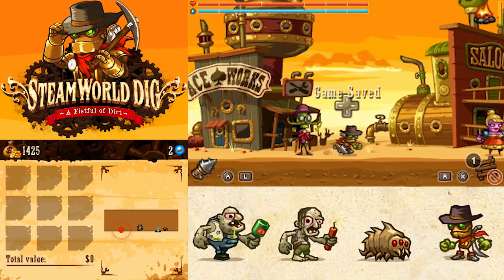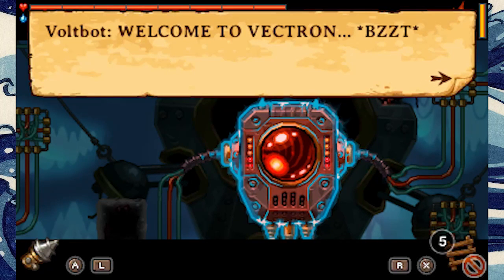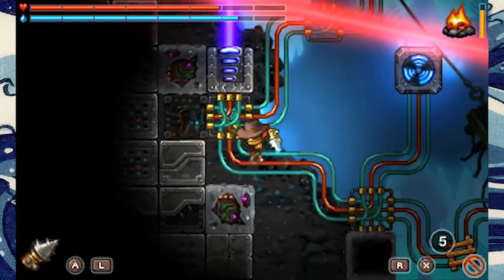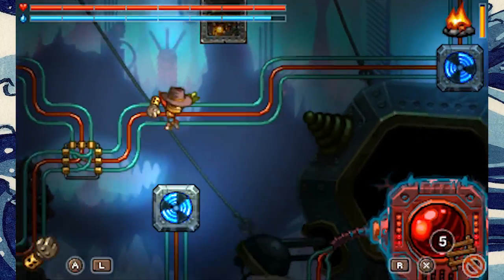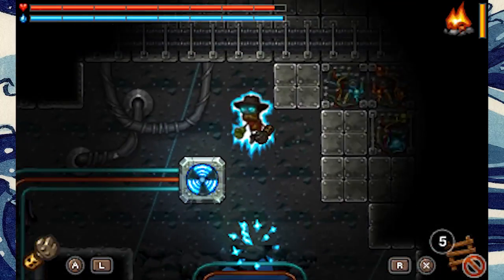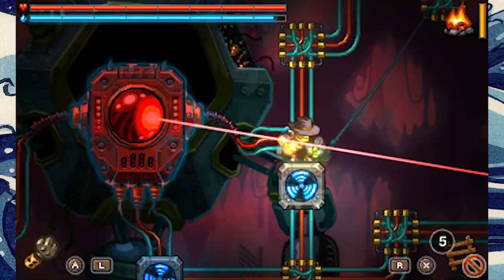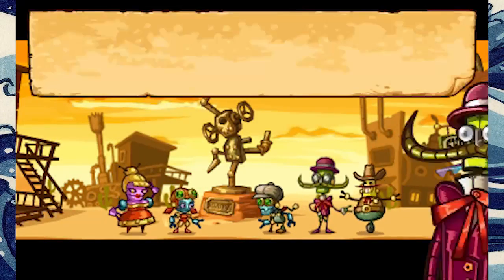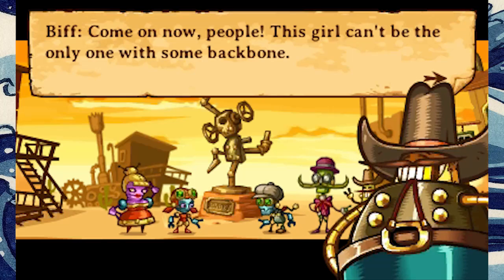SteamWorld Dig: Voltbot Boss Battle (Nintendo 3DS Gameplay Walkthrough FINALE)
Welcome to the game of SteamWorld Dig! One part Minecraft, one part Spelunky, Metroid, & Castlevania, this adventure sees our robot hero battling & mining his way through the dangerous darkness, in search of treasure & glory. Hope you guys will join me on this journey, as we upgrade our little robo-buddy to take on whatever is lurking in the shadows.

In the distant future, humans have mutated & now live deep within the Earth. Up on the surface, steampunk Robots now run the show, but life isn't easy for them either. In SteamWorld Dig for the Nintendo 3DS eShop, you take on the role of Rusty, a lone grizzled steambot who looks straight out of a Clint Eastwood spaghetti western. When your uncle Joe from Tumbleton turns up missing, you must take his claim to mine & delve deep into the dangerous underground caverns below the city in search of treasure & adventure! But something is going on down there in the shadows, something sinister...

Hey! I'm Adam (aka Swimming Bird), and I play games every day. I love you guys, and I read every comment!

Episode 9 Finale: Voltbot Boss Battle